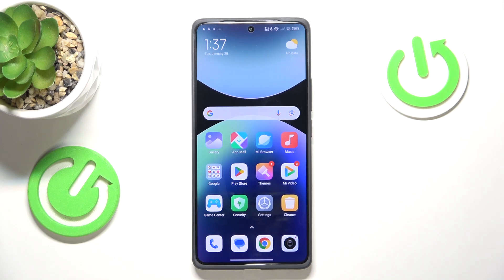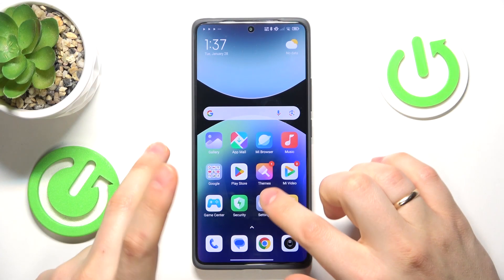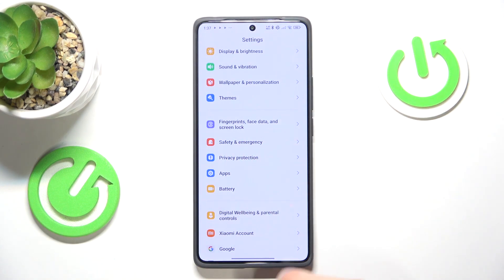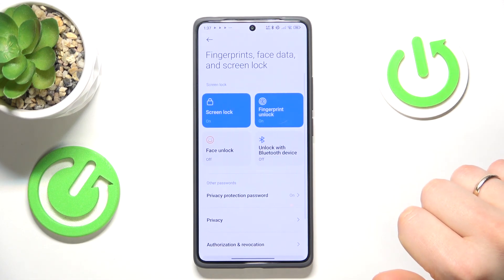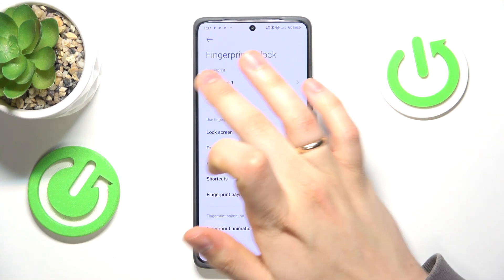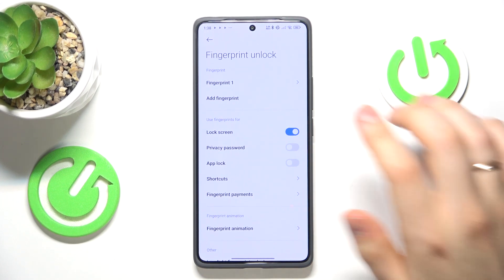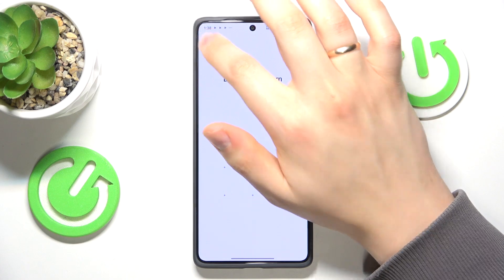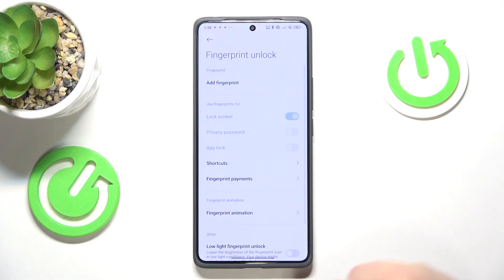REDMI Phone: How to Delete Fingerprint?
In this tutorial, we’ll show you how to delete a fingerprint from your REDMI phone. Whether you need to remove an old fingerprint or change your security settings, this guide will walk you through the process.

How to delete a fingerprint from your REDMI phone’s security settings?
Where to find the option to manage or remove saved fingerprints?
What to do if you're having trouble deleting a fingerprint or accessing your settings?

By following these steps, you’ll be able to easily remove fingerprints and manage your security options on your REDMI phone.